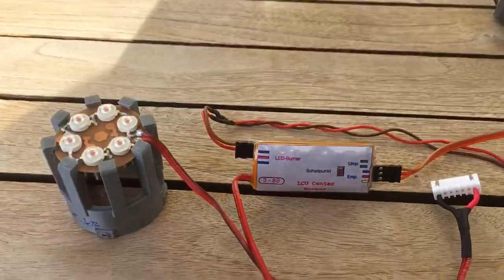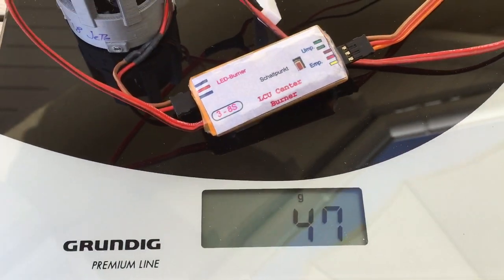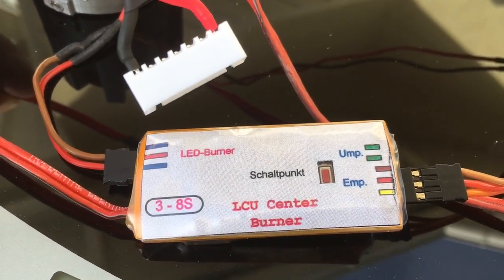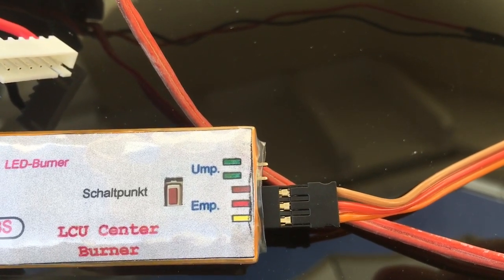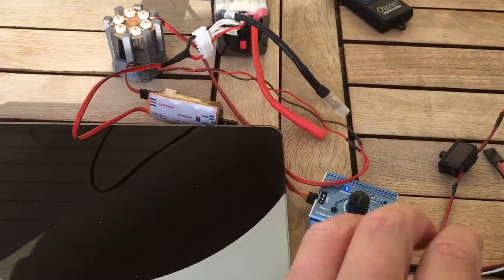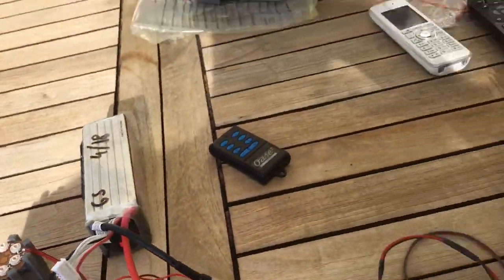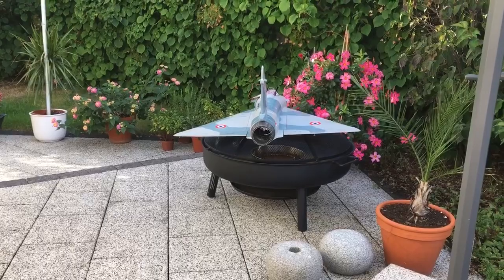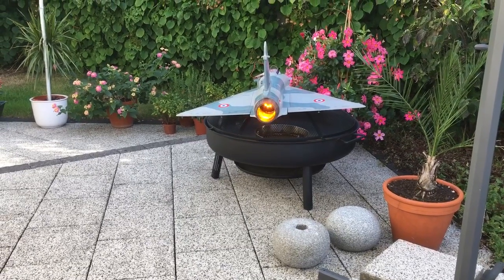RC LED Afterburner Unit for EDF Jet Models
German made unit, no need for an extra battery, gets power from the flight battery (3-8s, balancer port)